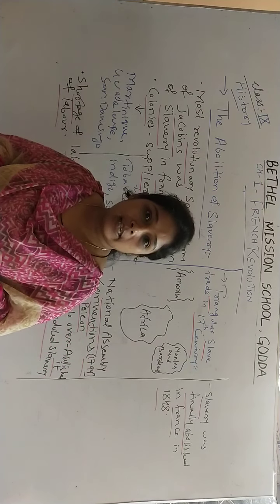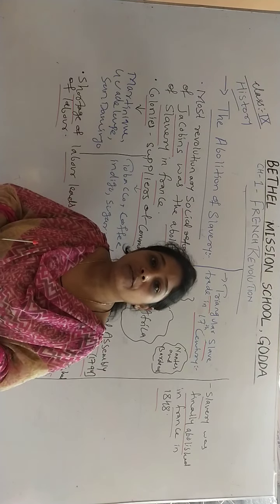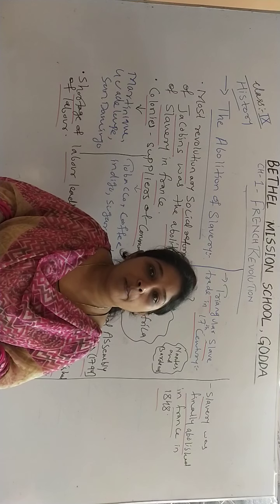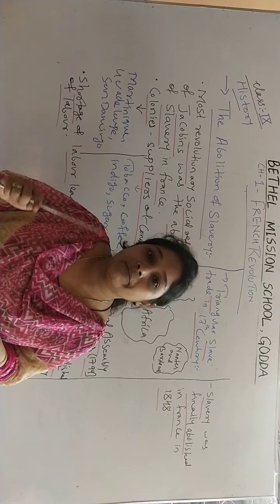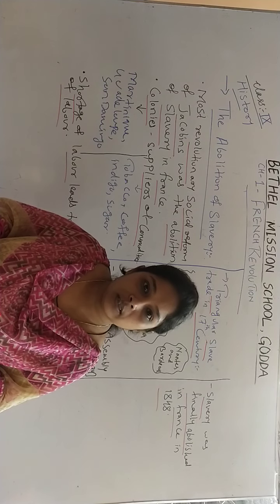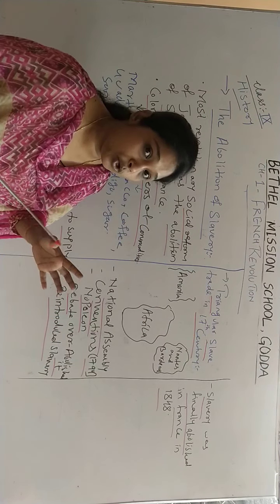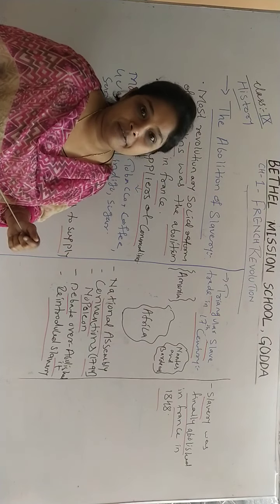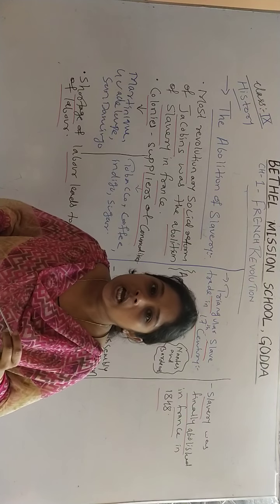Class IX History ch 1 French Revolution Part 9